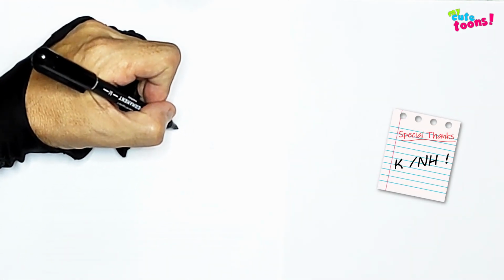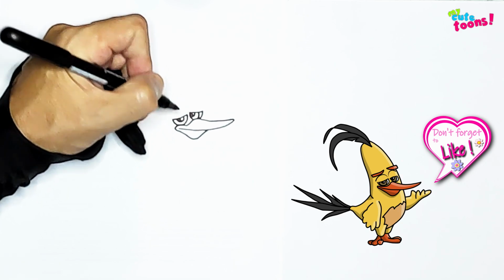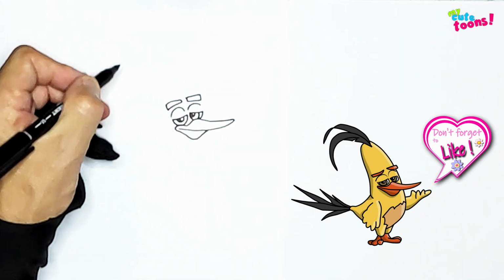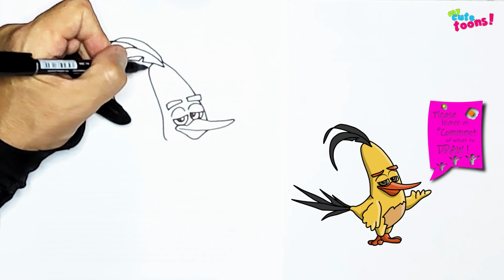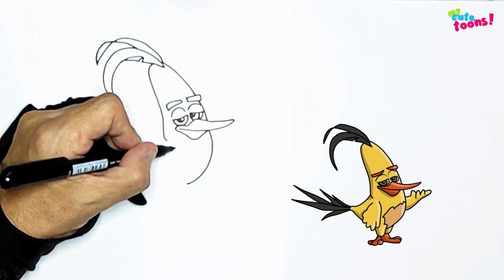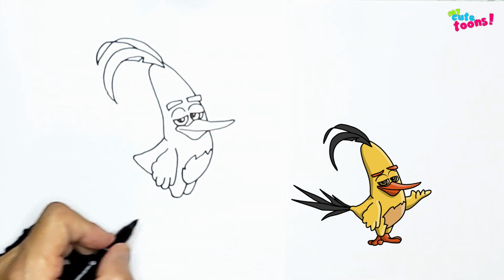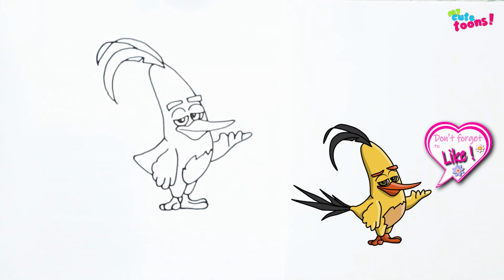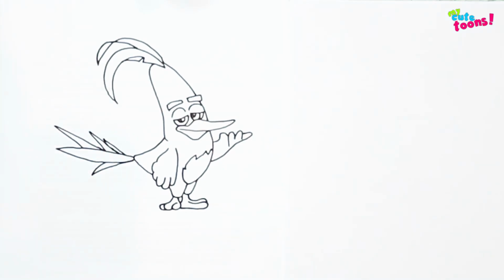Angry birds: How to Draw Chuck | Drawing Tutorial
Hello! Let's draw Chuck from Angry birds.